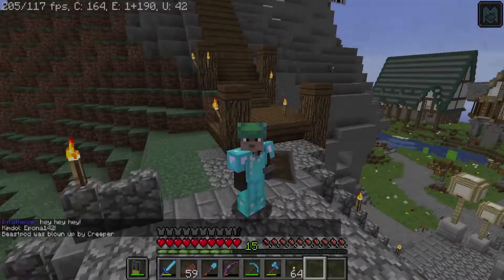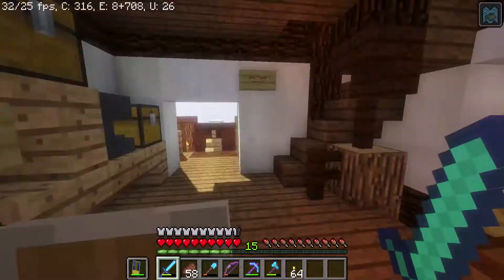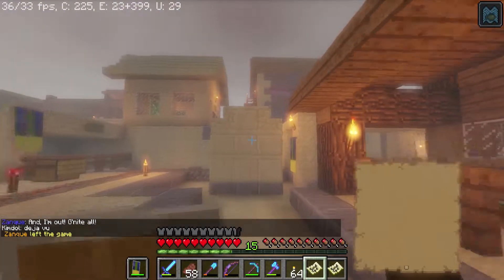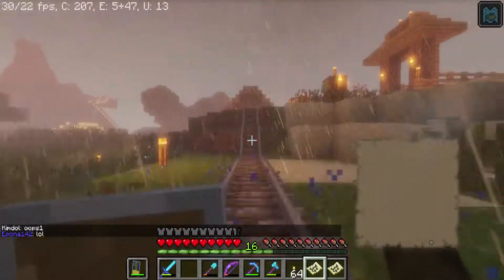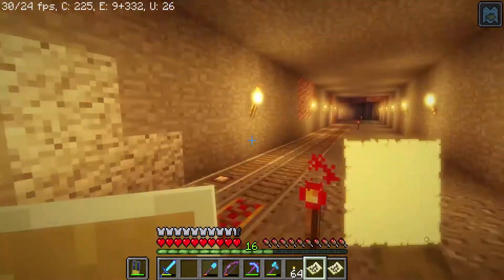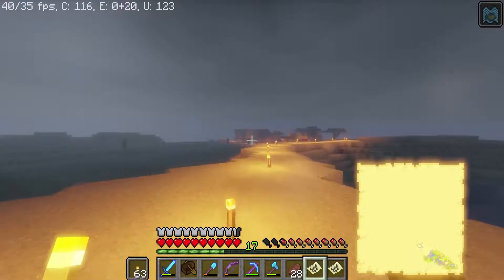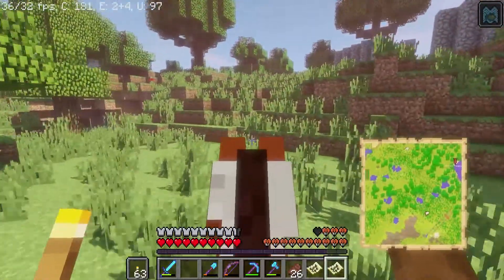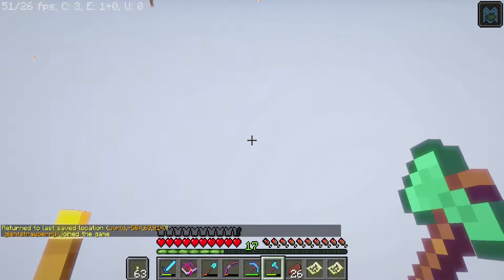SoarvivorCraft Ep. 24: Hunting for Buried Treasure!